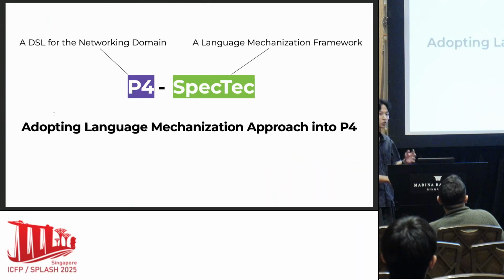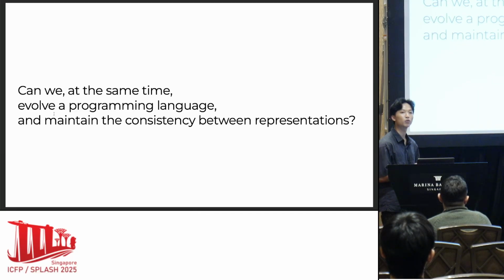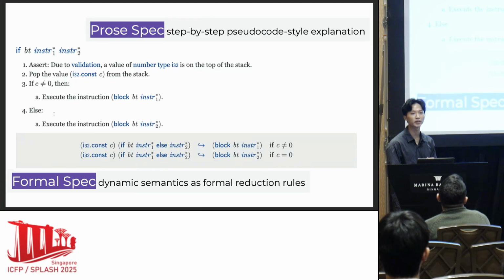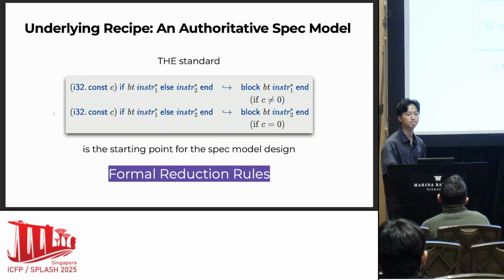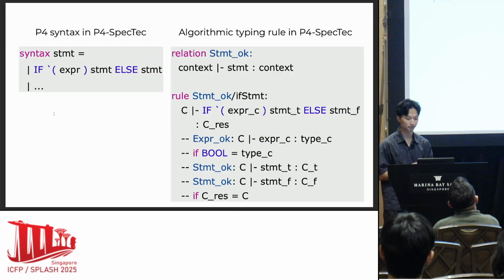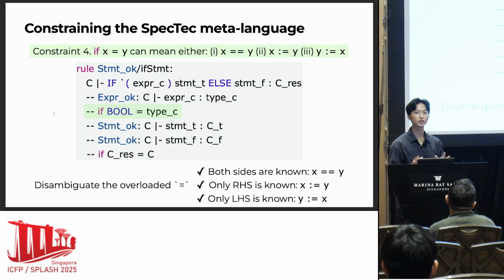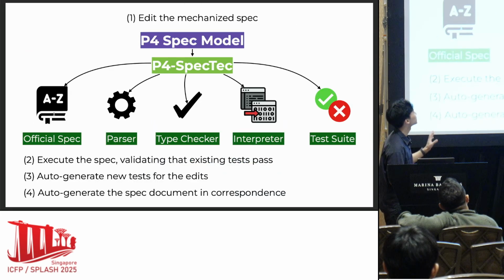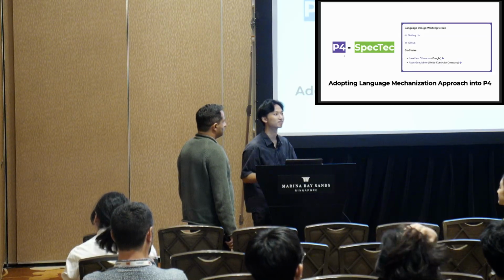[HATRA'25] P4-SpecTec: A Language Mechanization Framework for P4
P4-SpecTec: A Language Mechanization Framework for P4 (Video, HATRA 2025)
Jaehyun Lee, Seokhun Jeong, and Sukyoung Ryu
(KAIST; KAIST; KAIST)

Abstract: The P4 programming language, a domain-specific language (DSL) for programming network devices, is at the core of the shift towards programmable networking. Nevertheless, the P4 language itself is inconsistently defined across four representations: the official specification document, implementations, tests, and formalizations.
Language mechanization frameworks can help resolve this inconsistency by defining a single specification model from which various representations can be derived. This has been exemplified by Sail for instruction set architectures (ISAs), ESMeta for ECMAScript, and Wasm-SpecTec for WebAssembly (Wasm). However, these successful efforts do not fit nicely into P4. At the heart of the problem is that P4 does not have an authoritative specification model specifying the complete and unambiguous language definition.
In this paper, we present P4-SpecTec, a language mechanization framework for P4. We propose a specification model based on \emph{algorithmic inference rule}, which is a restricted subset of inference rules that are executable. We mechanize the syntax and static semantics of P4 using algorithmic inference rules. This allows for the derivation of a type checker from the mechanized static semantics. We plan to mechanize the dynamic semantics of P4, and also support more P4-SpecTec backends, such as a parser, interpreter, and specification document. We envision adopting P4-SpecTec as the official P4 specification authoring framework, which would be the first effort towards adopting language mechanization into real-world programming languages without an authoritative specification model.